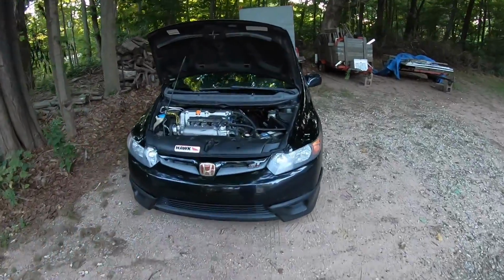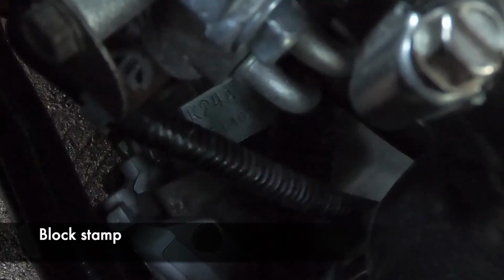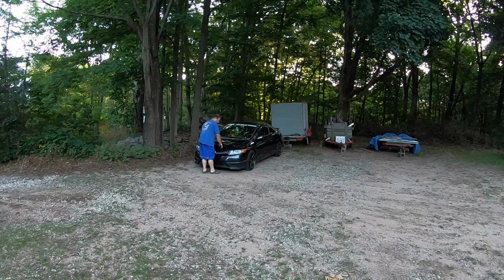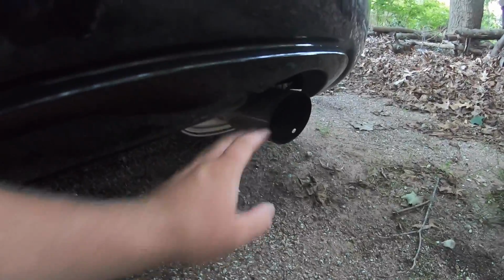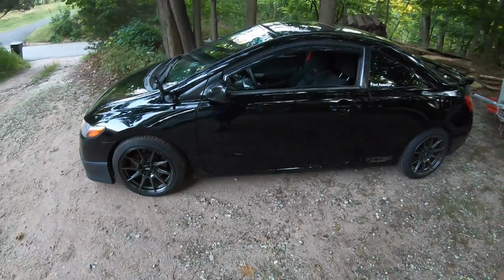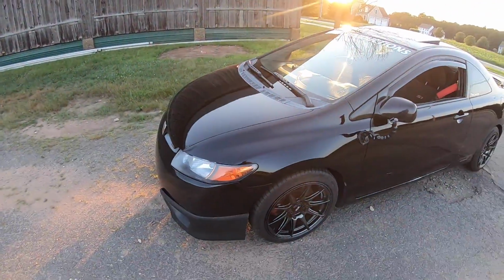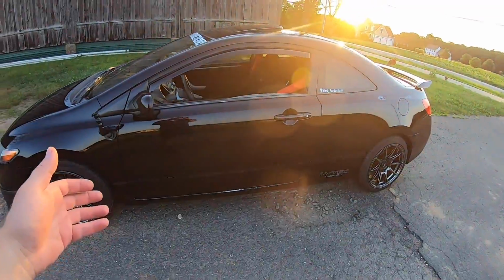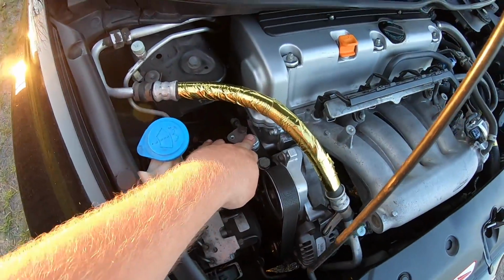How the Honda k24a Sounds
How the Honda k24a sounds ... Showing you some intake, exhaust, and vtec clips. Does my 2004 jdm k24a sound like the k20? Enjoy